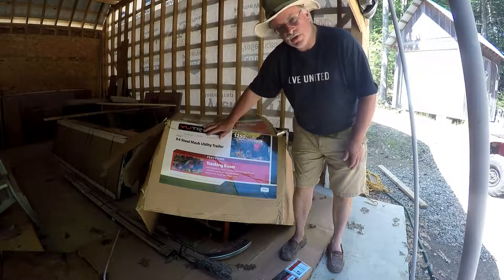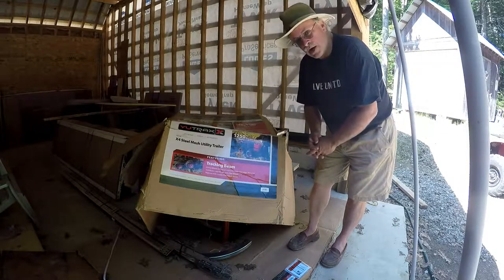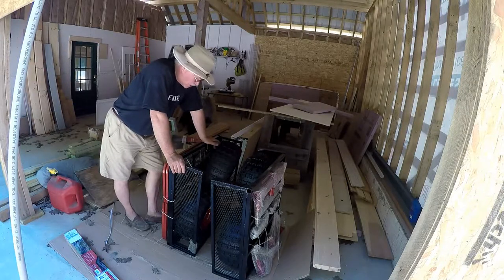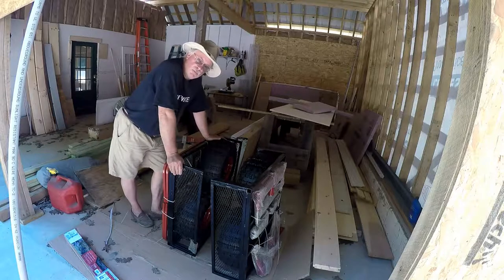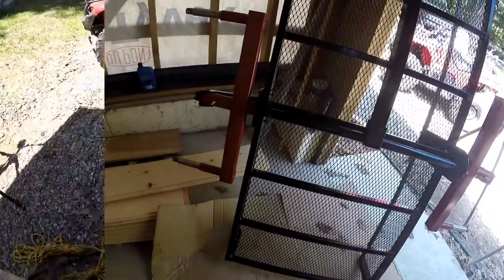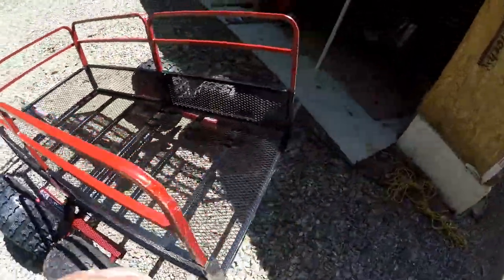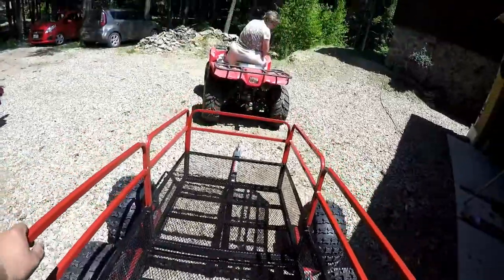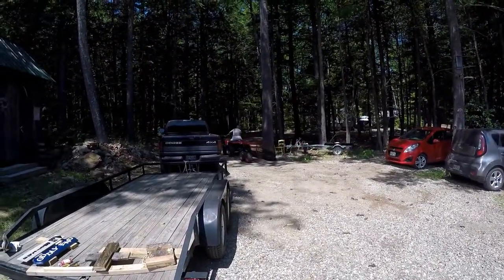Yutrax TX159 Tracking Beam ATV Trailer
Assembly and review of Yutrax TX159 Tracking Beam ATV trailer